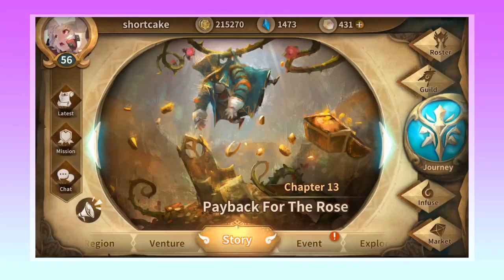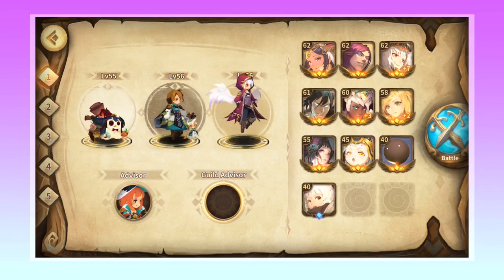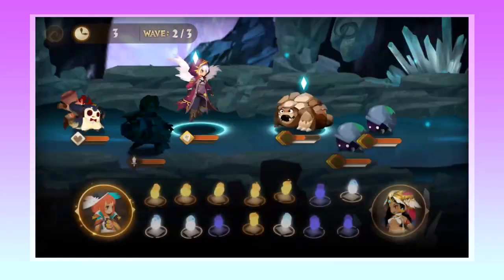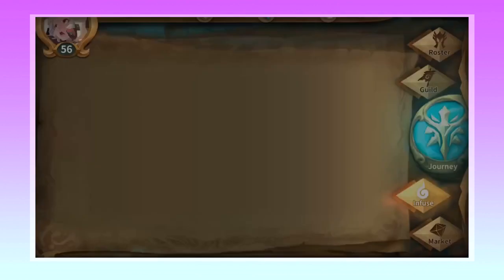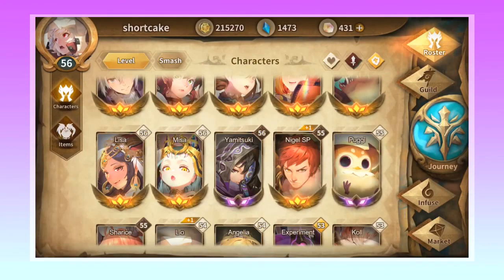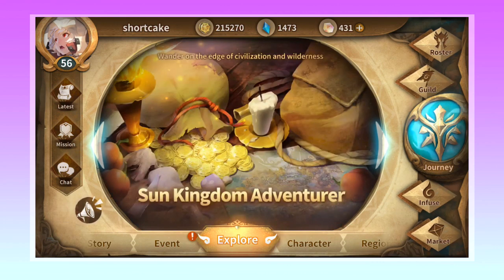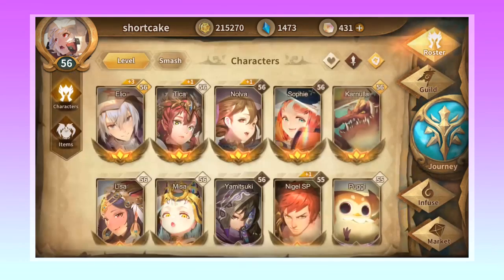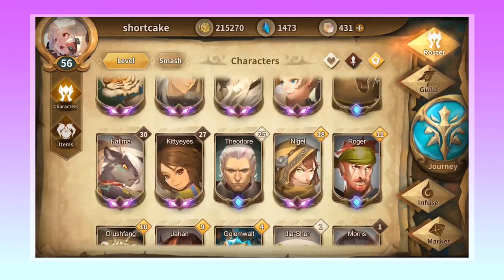Oh Heck, Let's Try! Sdorica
we're not dead (technically)!